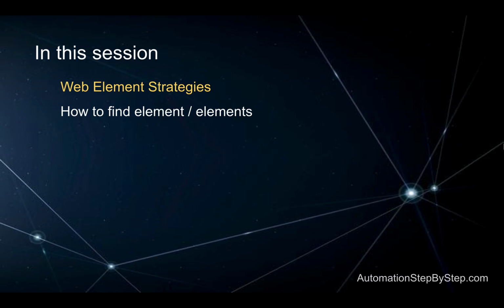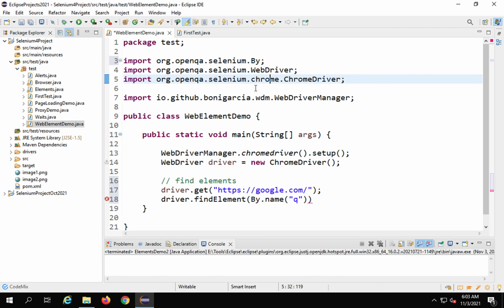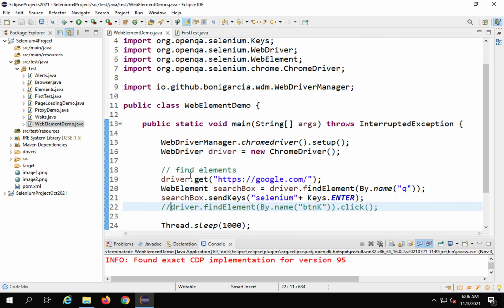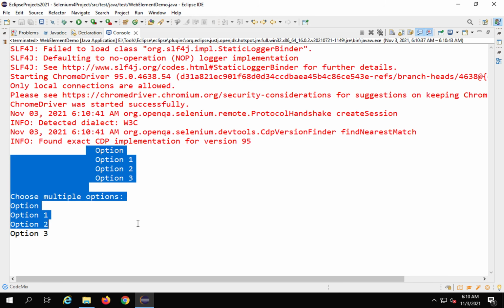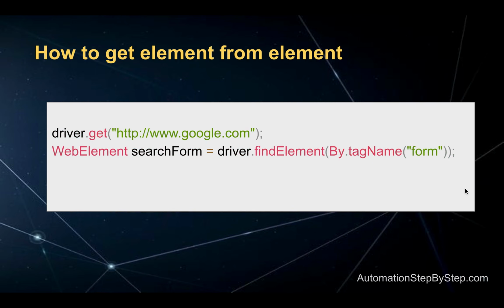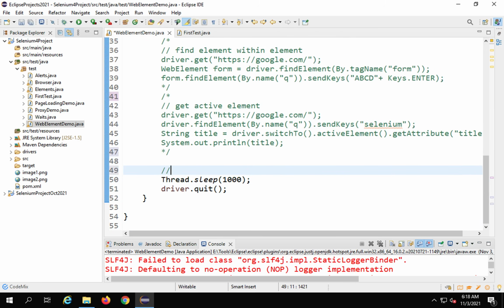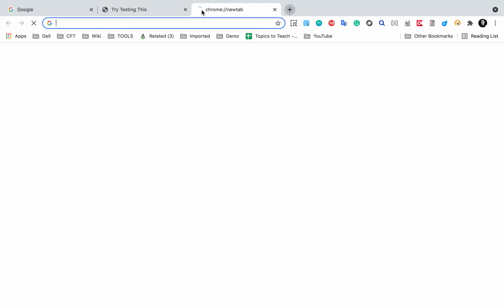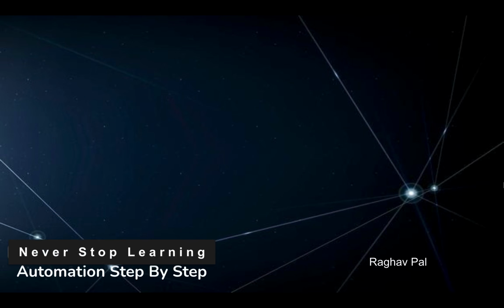Selenium 4 Beginner Tutorial 7 | Web Elements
00:00 Introduction
00:55 How to find an element
08:16 How to find elements
12:54 How to find an element from element
17:01 How to get active element
19:20 How to get element tagname, text, css value
22:51 How to check is element enabled, selected

Web Element Locator Strategies/functions

How to find element:
findElement()
driver.findElement(By.name("q"));

How to find elements:
findElements()
// Get all the elements available with tag name 'select'
List‹WebElement› elements = driver.findElements(By.tagName("select"));

for (WebElement element : elements) {
             System.out.println("Paragraph text:" + element.getText());

WebElement searchForm = driver.findElement(By.tagName("form"));
WebElement searchBox = searchForm.findElement(By.name("q"));
searchBox.sendKeys("selenium");

How to get active element:
activeElement()

driver.findElement(By.name("q")).sendKeys("webElement");
// Get attribute of current active element
String attr = driver.switchTo().activeElement().getAttribute("title");
System.out.println(attr);

How to get element tagname, text, css:
getTagName()
getText()
getCssValue()
//returns TagName of the element
String value = driver.findElement(By.cssSelector("h1")).getTagName();

How to check element is Enabled | is Selected:
isEnabled()
isSelected()
driver.findElement(By.name("---")).isEnabled();
driver.findElement(By.xpath("---")).isSelected();

Raghav